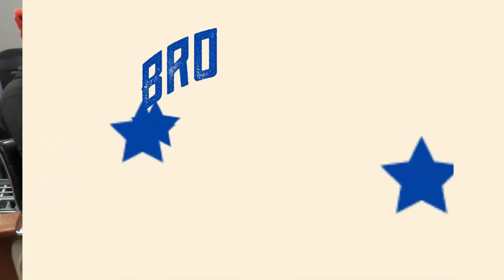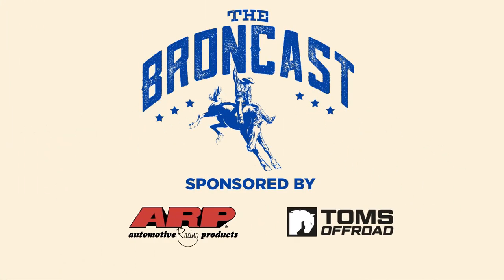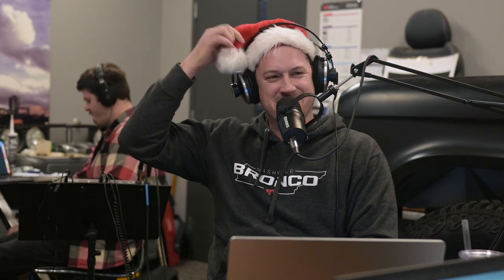Bronco Parts, Bronco Presents, and Christmas Broncos - The BronCast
Merry Christmas from the BronCast

00:00 - Introduction
00:46 - Gift Exchange
07:57 - Phone Call with Anthony Parigi
17:56 - Christmas Parts List
27:00 - Christmas presents for the Bronco fan